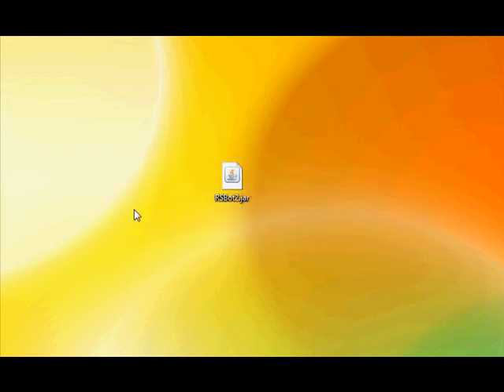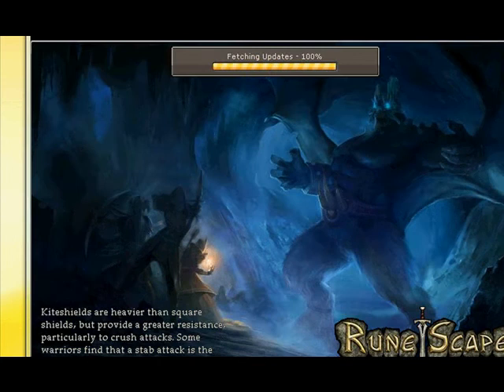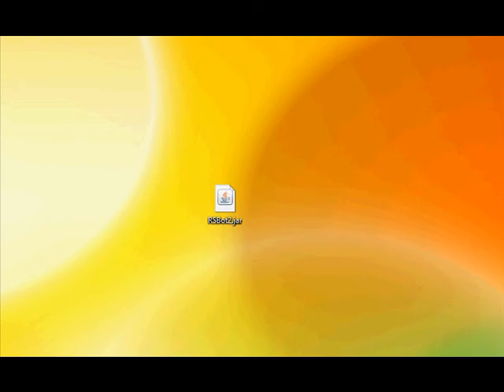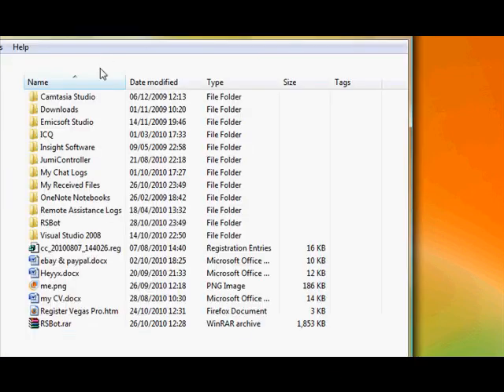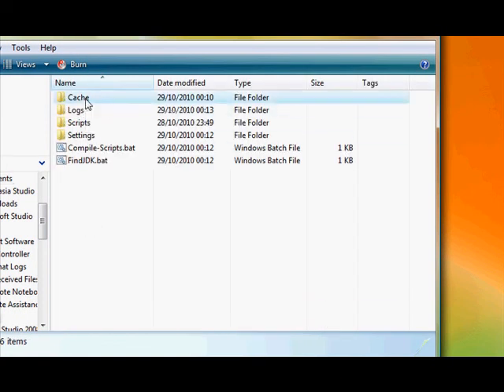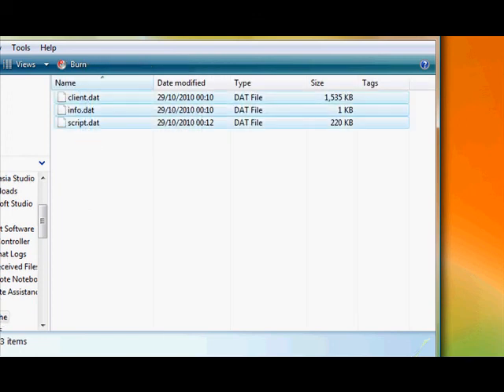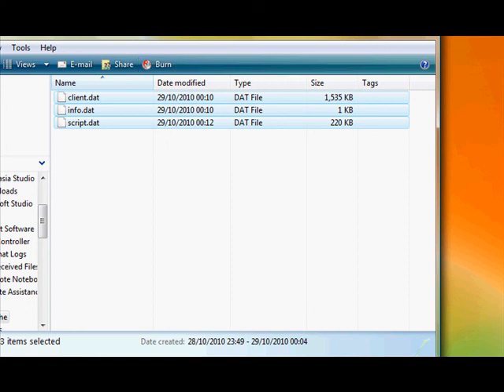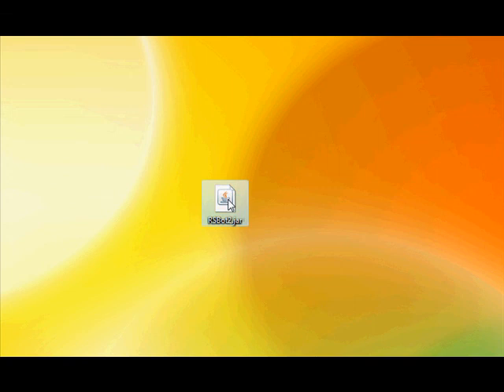Powerbot / RSBot - Hook Data Error [FIX]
Remember to always watch videos at a setting of 360p or higher, whenever possible!

A video tutorial on how to add scripts to Powerbot, without SVN.

Join the PowerBot community today for free access to an enormous selection of bot scripts!

Ignore:
range of ish ishybadboy
rs elvewatford
range of ish dueling vid i vmser i i ayzee i defil3d kids ranqe elvemage i kasoy i fuzzy002005 zezima uloveme the old nite 45 46 passed away died runescape cancer jagex views comments subsribe coventry uk england msn jagex usa amercia pk vid bounty hunter range of ish pk vid 13 bounty hunter pking vid rs jagex p2p magic f2p p2p zezima kdis ranqe soz owned ishybadboy ishybadboy range of ish dark bow bh bs not bounty hunter rs 1 def defence 1 bloodhoun34 bloodhoun runescape party hat scam hacks runescape bounty hunter pk pked member dds spec armadyl godsword bandos godsword pk ice barrage ancient mage
pure medium low high crater ags bgs sgs zgs special vengeance pking with ags ags pked dchain dbow taste vengeance lunar ice
rs elvewatford